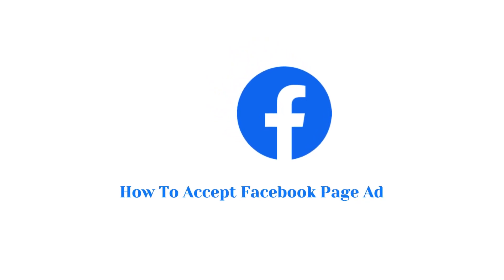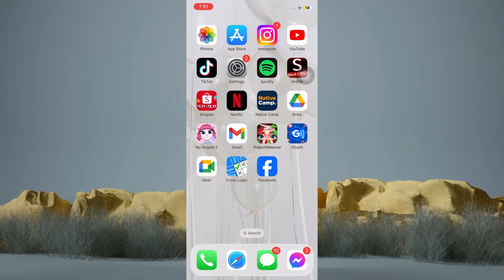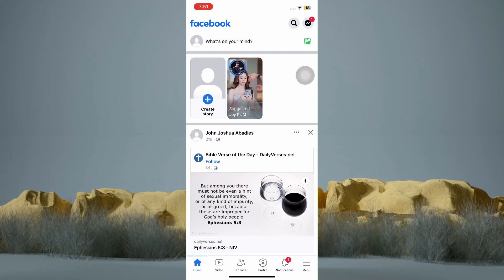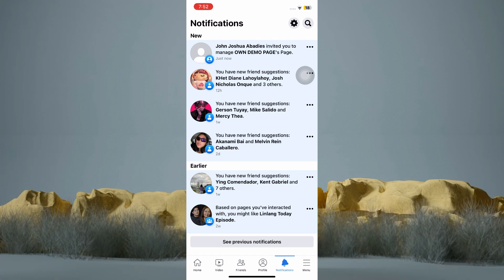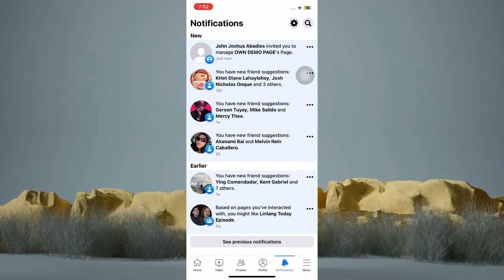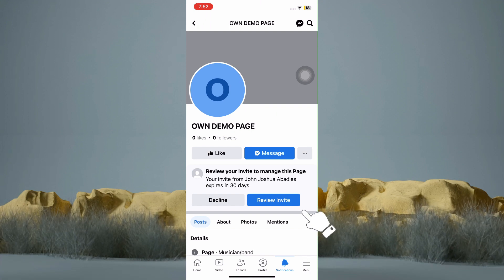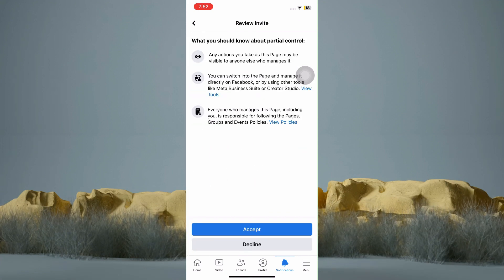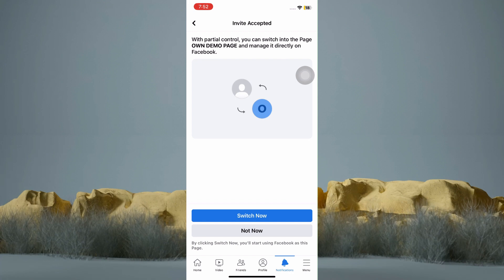How To Accept Facebook Page Admin Request 2024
In this video, you'll learn how to accept Facebook page admin requests, both on iOS and Android devices. Managing a Facebook page often involves collaborating with others, and granting admin access allows them to help you manage the page's content and settings.

This comprehensive guide will equip you with the knowledge and skills needed to handle both iOS and Android devices, ensuring you accept those crucial requests efficiently and effectively.

Get ready to unlock the secrets of Admin request management:

Master the art of identifying genuine requests: Learn to discern between legitimate requests and potential spam, ensuring you grant access only to the right individuals.

Navigate the labyrinthine menus of Facebook: We'll guide you through the intricate maze of settings, revealing the hidden pathways to accepting Admin requests with ease.

Empower your Facebook Page by welcoming new Admins: Discover how accepting Admin requests can help your Page thrive, bringing fresh perspectives and expertise to the table.

By the end of this video, you'll be a Facebook Admin request master, capable of:

Accepting requests with confidence and precision: Eliminate the guesswork and ensure you're making the right decisions for your Page.

Streamlining your Page management workflow: Save valuable time and effort by mastering the art of request acceptance.

Impress your fellow Page admins with your Facebook proficiency: Showcase your newfound skills and establish yourself as a valuable asset to the team.

Embark on your Facebook Page Admin request acceptance journey today and empower your Page to reach new heights!

This video is for anyone who:

Manages a Facebook Page and receives Admin requests

Wants to streamline their Page management process

Aims to become a Facebook expert

Enjoys engaging and informative tutorials